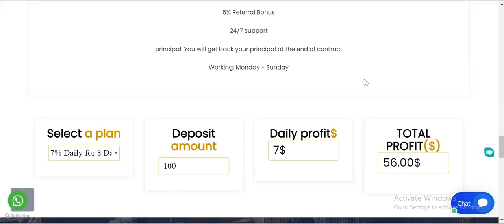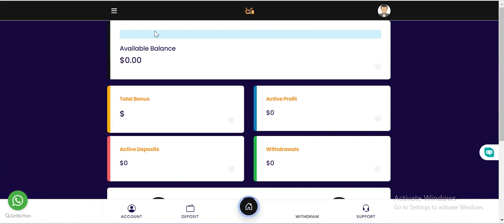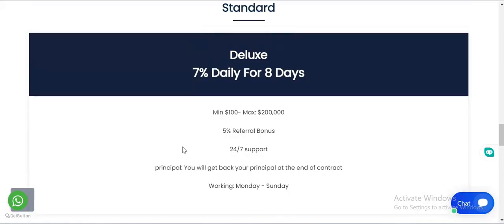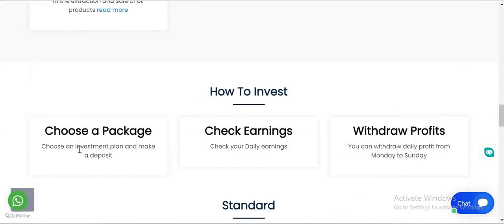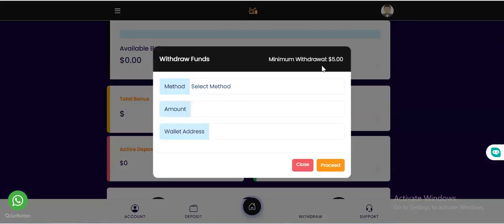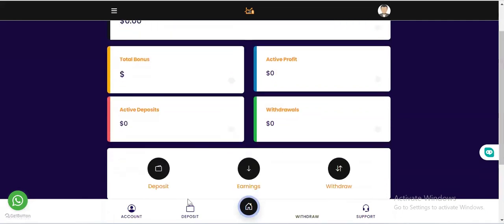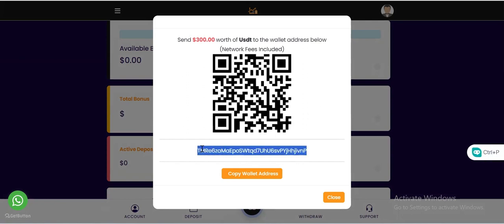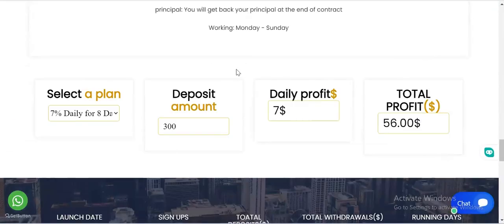Withdraw $156 To Trustwallet In 8 Days | Assurance Castle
In this video, I talked about Assurance Castle, Assurance Castle pays 7% of your sum invested for 8 good days and returns your capital. you can choose to withdraw your funds or decide to reinvest it for more profit.

Watch the complete video to understand how it works.

Crypto_prince or his team is not responsible for any losses that might be incurred by anyone using this strategy. because Crypto_prince or his team is not part of the institution organizing these services and we do not have any part of the decision-making in those institutions. So for your safety, Crypto_prince advises you to do extra research before engaging in any financial activity from this channel.